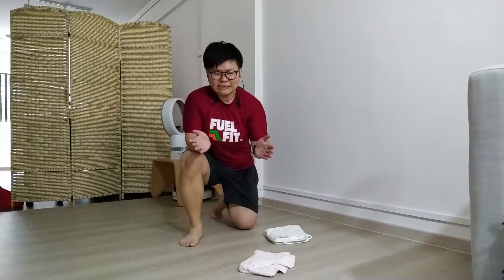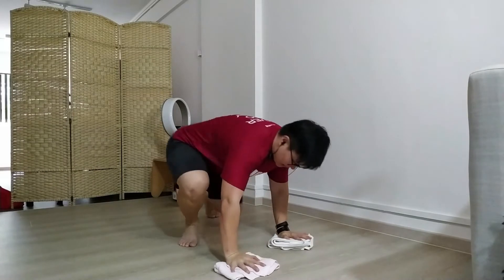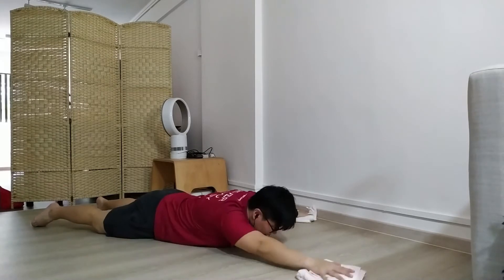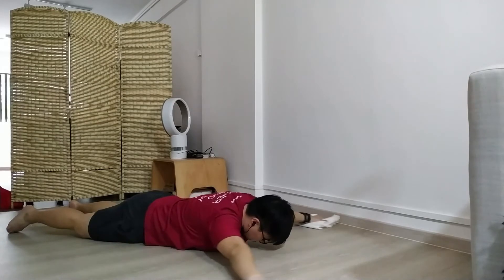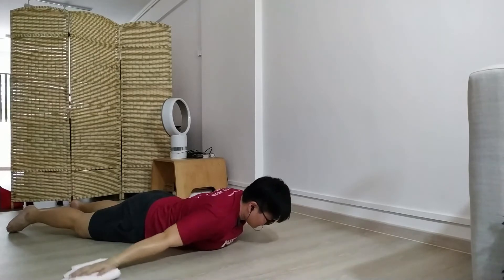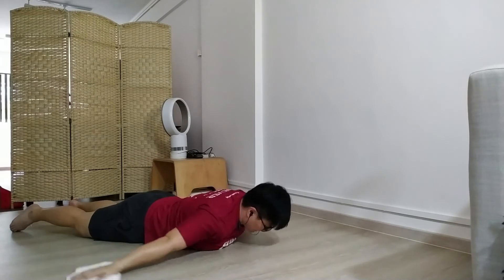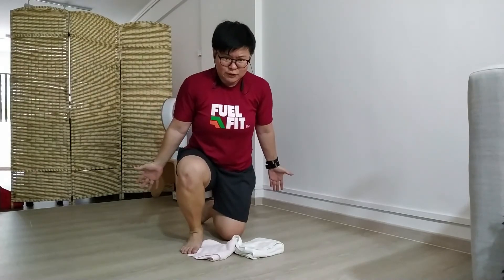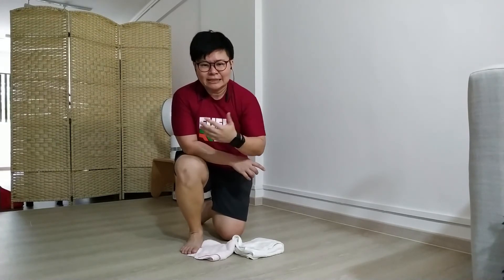Towel Exercise Lying Arm Circles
1. Lie on your stomach, and extend both arms out in front of you, over your head with a towel under each hand.
2. Engage your core and back muscles to lift into a tiny back extension, then press into your hands.
3. Maintain pressure in your hands, and slide them outwards in a circular motion all the way back toward your hips.
4. Reverse the motion, sliding your hands back over your head to complete one repetition.
5. Aim to do 15-20 repetitions for 3 sets.

Let us know how it went for you in the comments below!